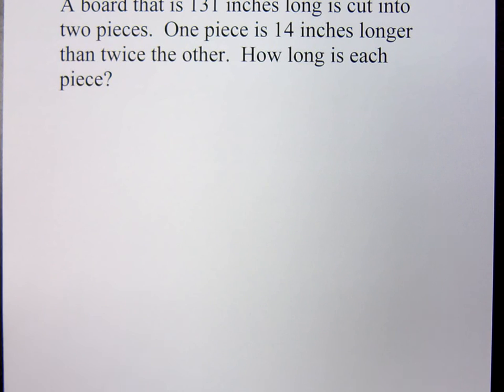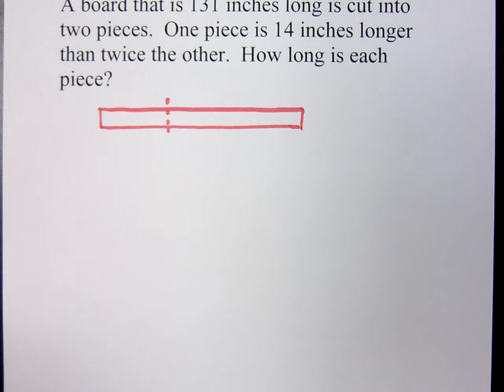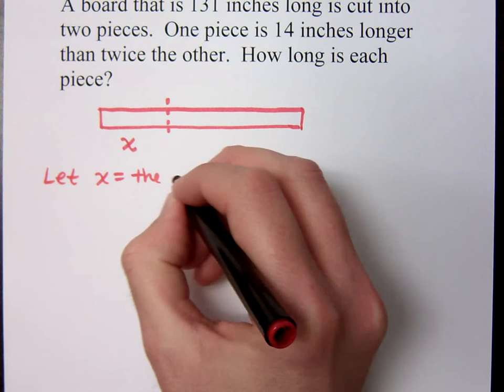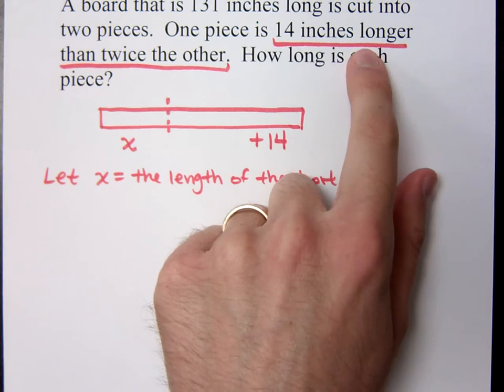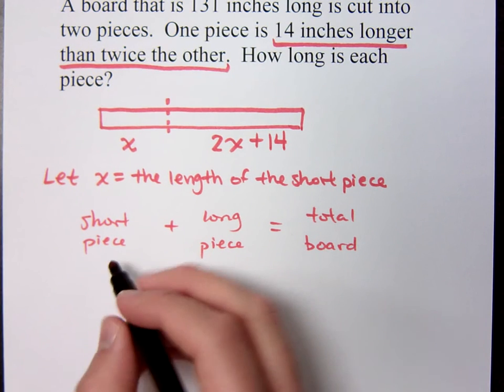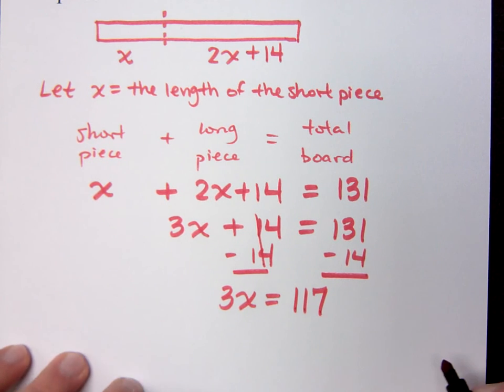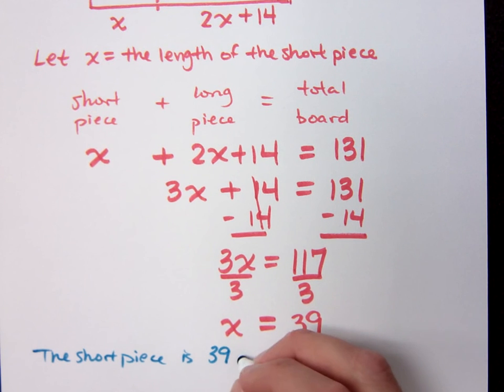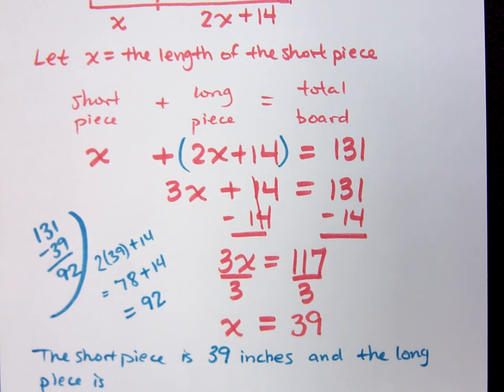Beginning Algebra - Part 25 (Word Problems)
A board that is 131 inches long is cut into two pieces.  One piece is 14 inches longer than twice the other.  How long is each piece?